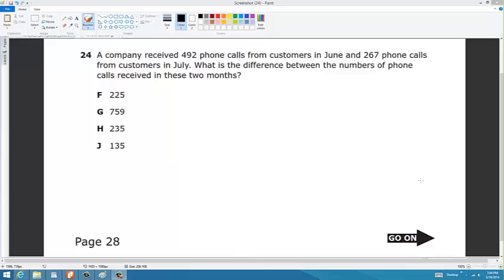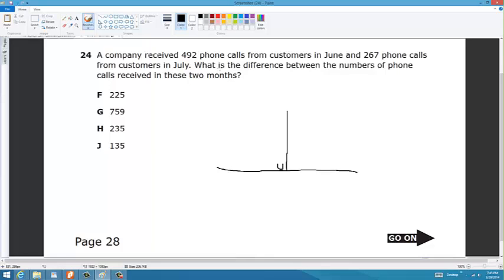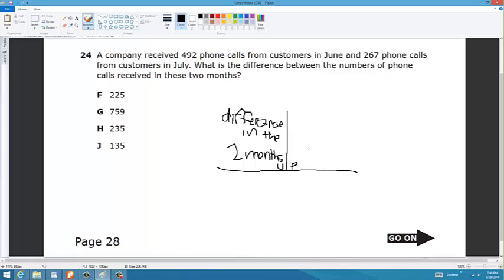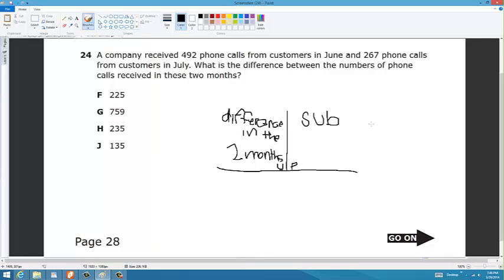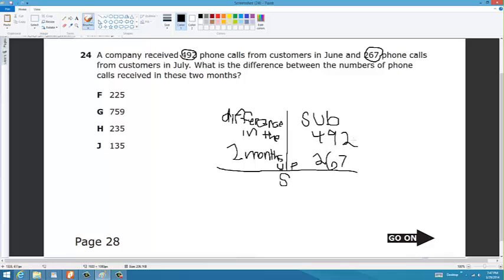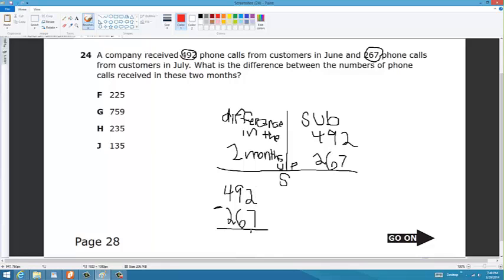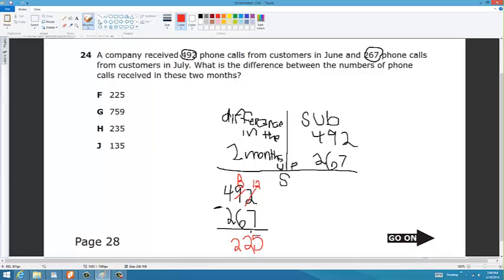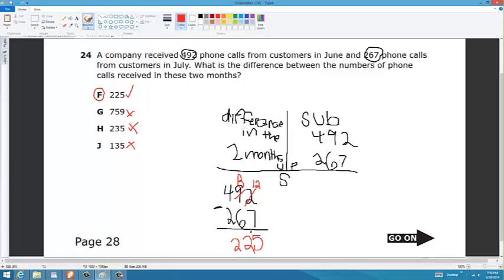MATH STAAR Question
Video Tutorial of how students should be asking questions.